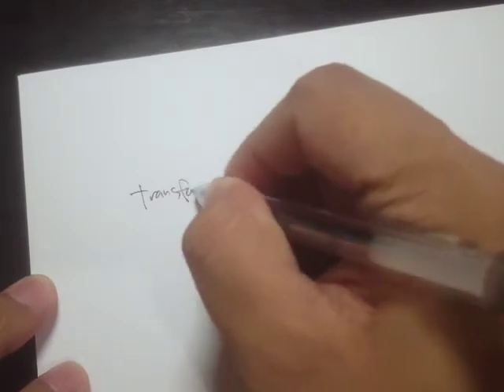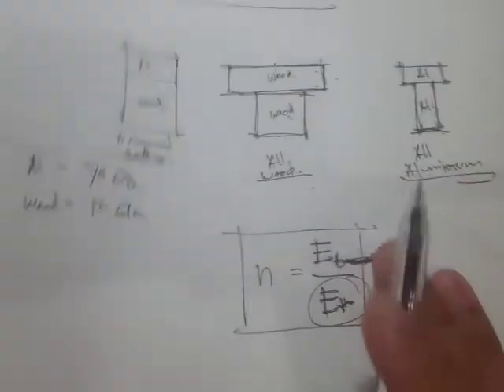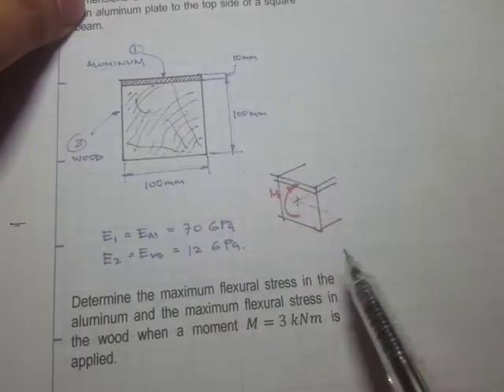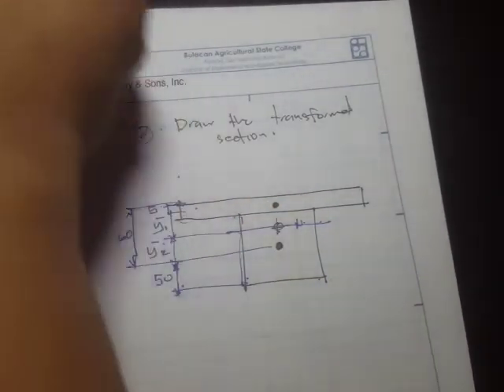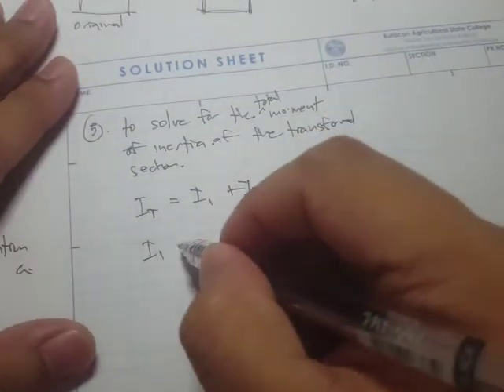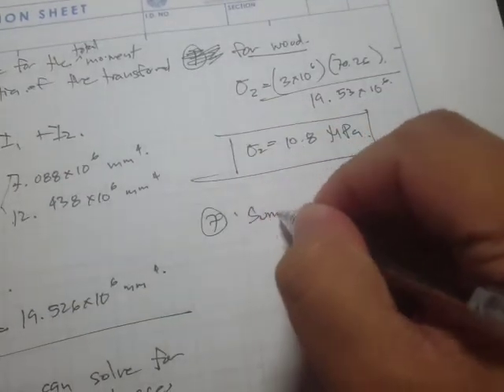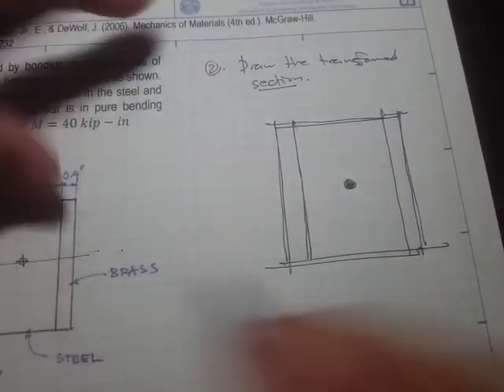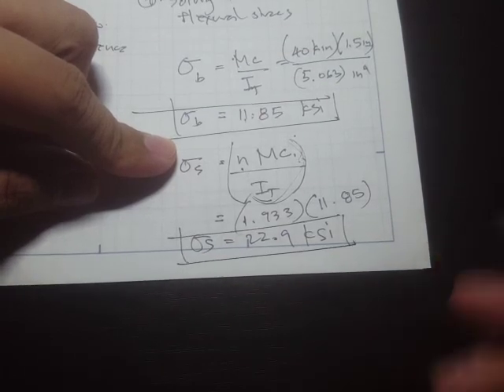Nonhomogenous Beams Transformed Section Method (ENSC106 - 07.04)